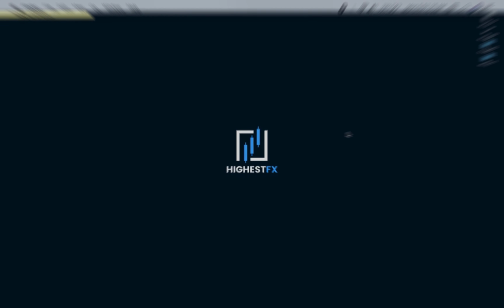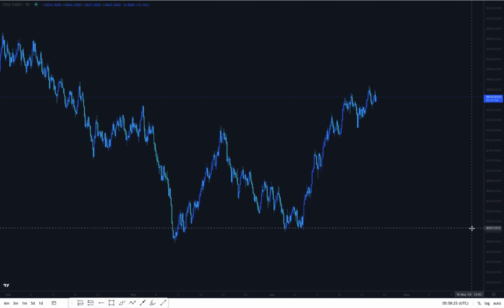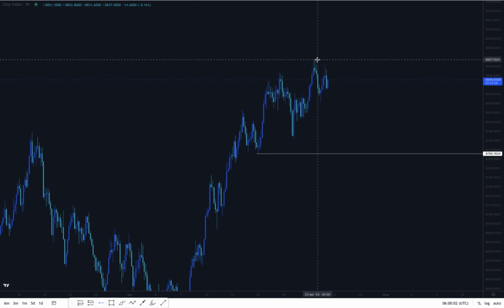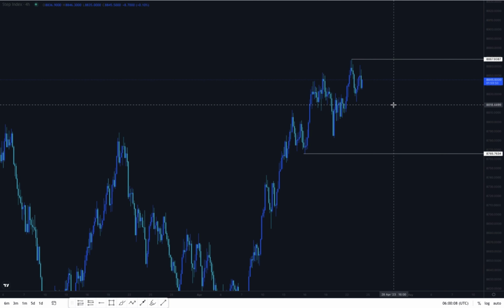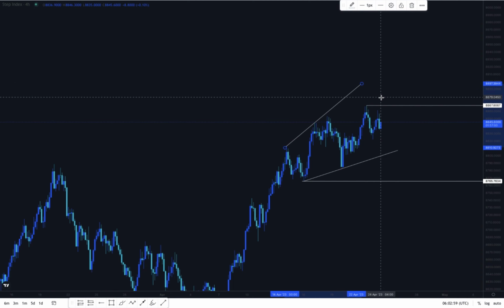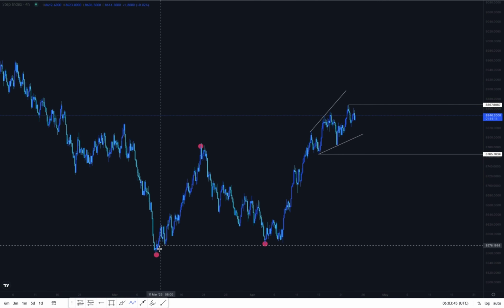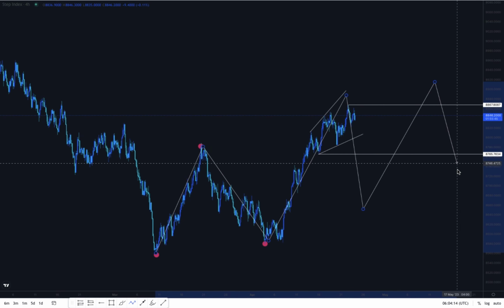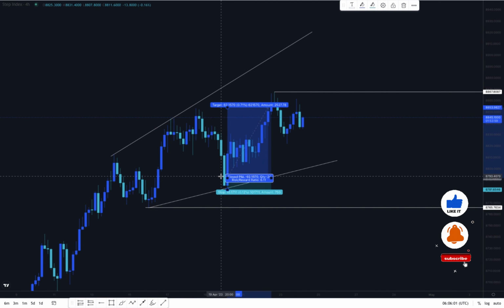Analyzing Step Index | Determining Trade Take Profit Zones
In this video, you'll get to learn how to easily and properly Step Index price action and how to determine trade possible targets using our simple trading approach.

Stay Highest!!!